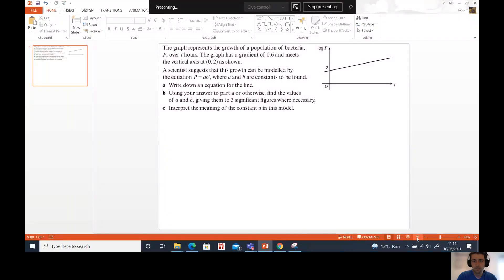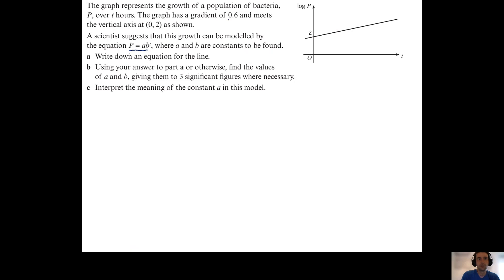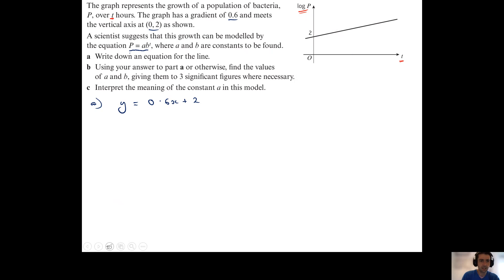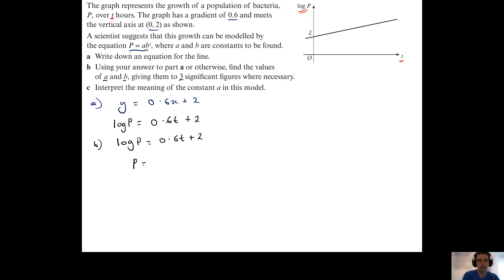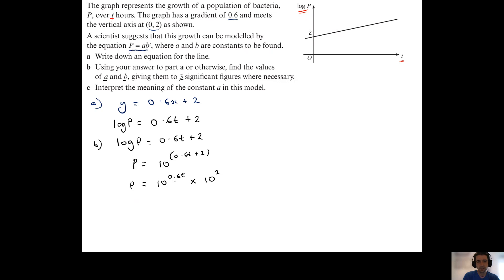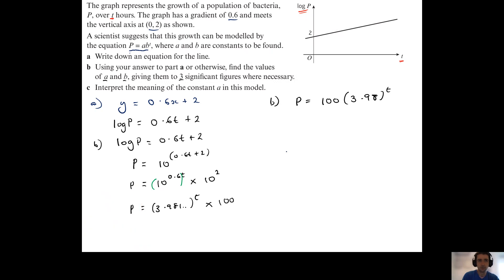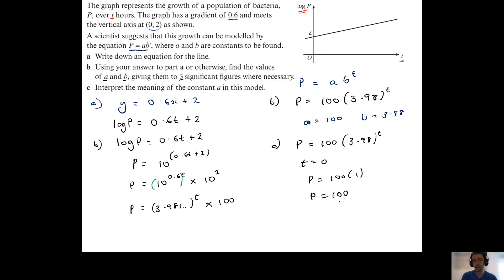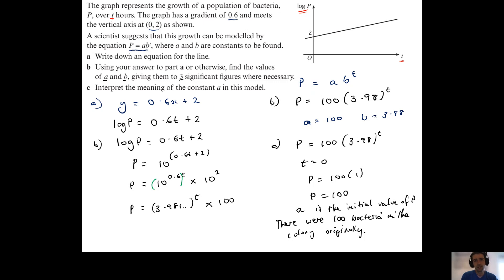Modelling with logarithms 3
In this video, I go through another example from the Pearson textbook. In this example, the linear graph is given and you need to use this to find the non-linear relationship between the number of bacteria in a population and the time in hours.